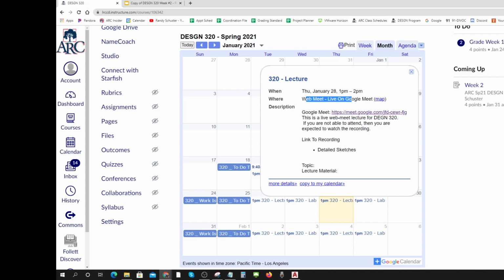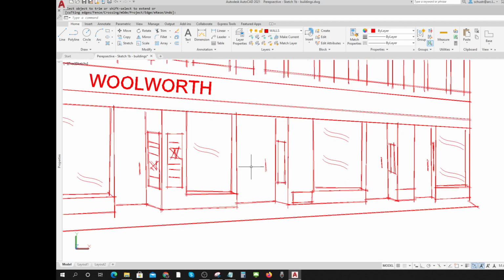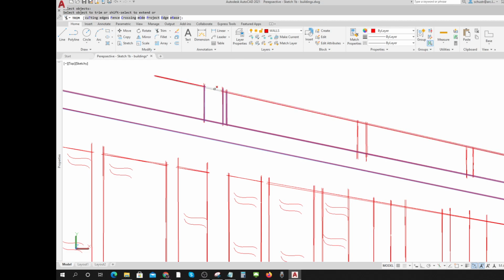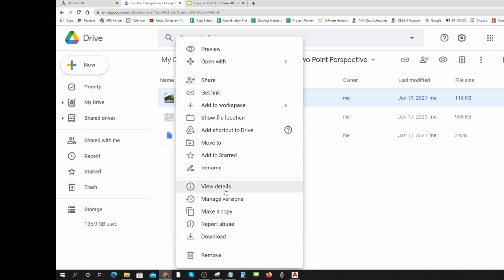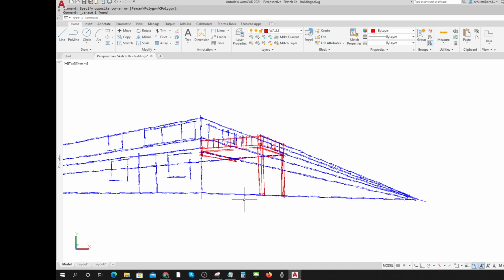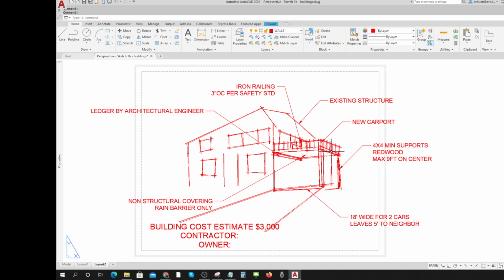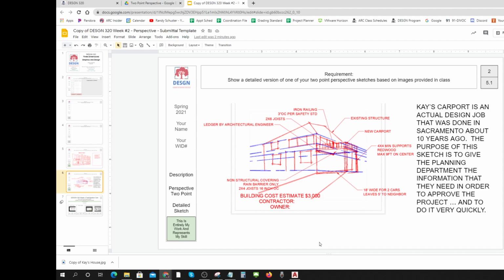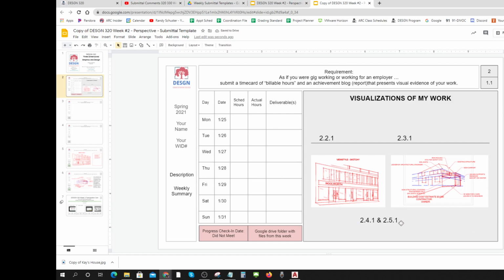320 Lect 1 28 21